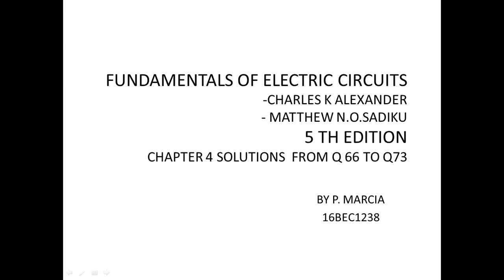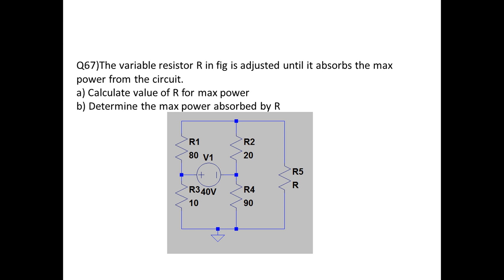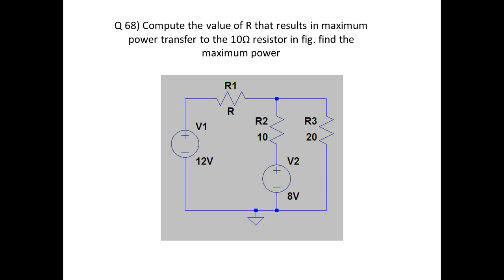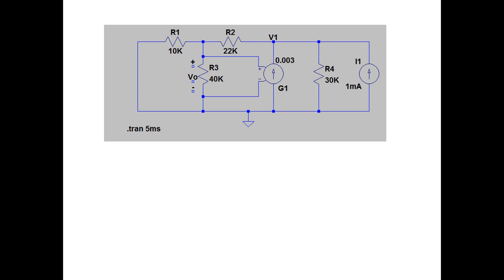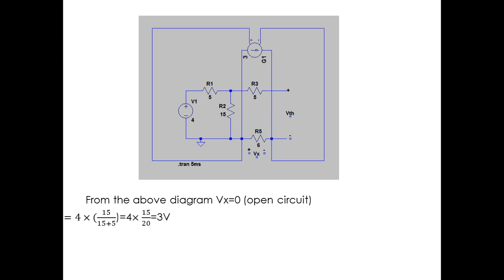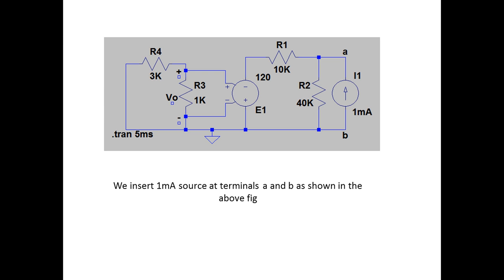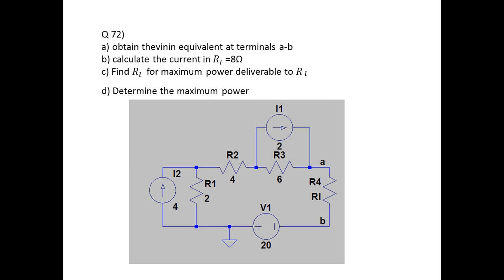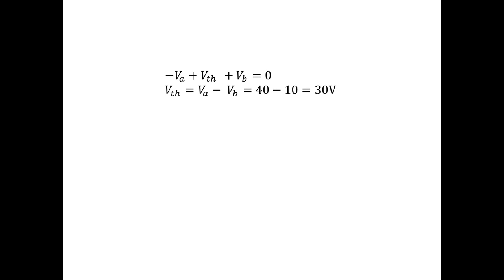MAXIMUM POWER TRANSFER - MARCIA-VIT